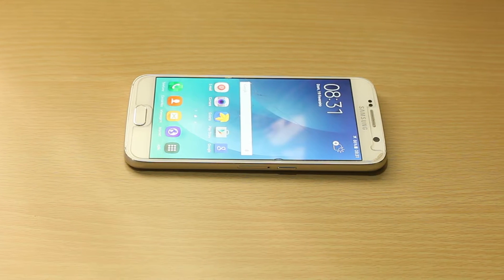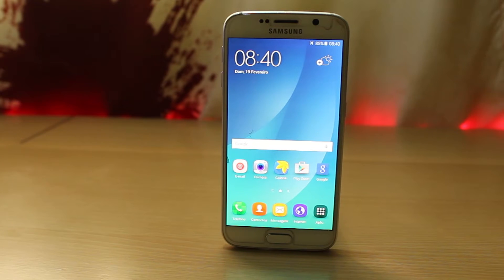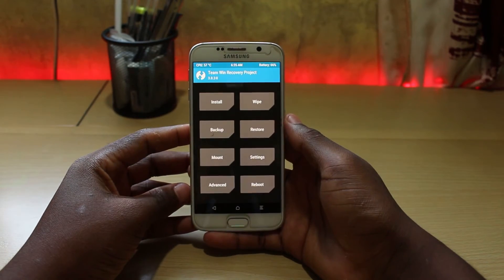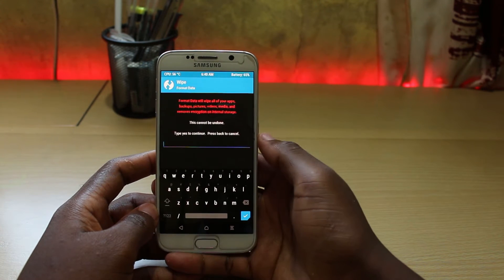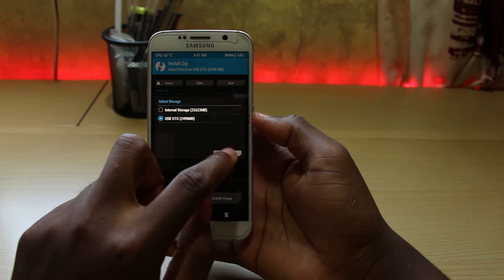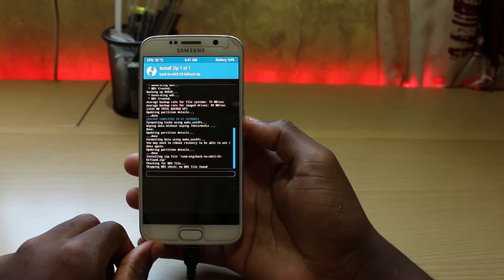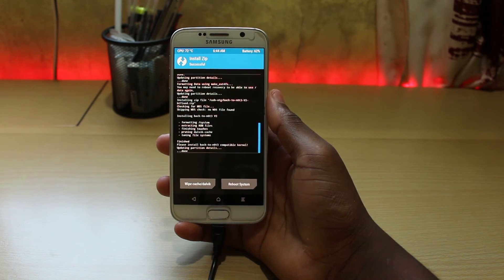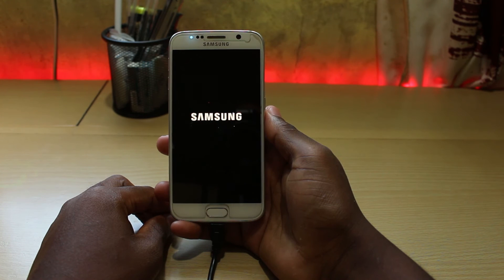How to Install Samsung Galaxy Note 5 Custom ROM in Galaxy S6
Today I will show you how to install the Samsung galaxy note 5 custom room in galaxy s6.

This is the Back To Note V3 Custom ROM and I've got it running in my galaxy s6 for a couple of weeks now and is pretty stable.

BEFORE YOU DO ANYTHING ELSE

Keep in mind tinkering with your device’s hardware and software can be a bit dangerous.

There is always some risk of temporarily or permanently damaging your device. Not to mention the fact that doing this can void your warranty.

NOW THAT WE HAVE GOT THAT OUT OF THE WAY, LET's DO IT!

To do this you need to install ClockworkMod recovery and couple files:

1. Custom ROM

2. Custom kernerl that upports Note 5 firmware

3. USB OTG

4. Flash drive

Once you have downloaded the files copy them to you flash drive.

Boot the phone into a recovery mod by clicking on volume up + Home + Power buttom simultanisly.

Perform a system back up. Under the back up options, if there is nothing selected, select

BOOT + DATA + SYSTEM + EFS + RADIO and them swipe to back up.

After that perform full data wipe  or you can FORMAT DATA (Choosing this option it will also delete back up)

Now that we have done that, connect the flash drive to the phone. Click Install, select

the storage, for us will be the USB OTG, find the Custom ROM we want to install, click on

it and swipe to confirm flash. This process can take quite some time so I will speed up.

Finished this process we just have to do the same with the custom kernel. Go back click

on the custom kernel and swipe to confirm flash.

Completed this process successfully, reboot the system. Here you will be asked to install

the SuperSU, agree to this question by swiping to install.

The first boot can take a bit of time but is normal.

Once you see the Samsung logo, The next thing you have to do is set up your phone.

That's it for this video guys.  Hope you liked